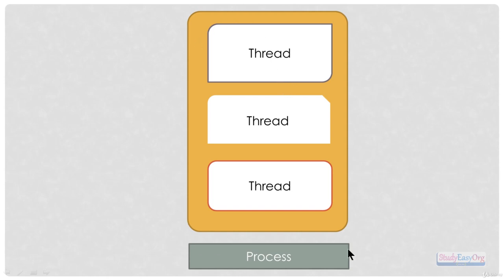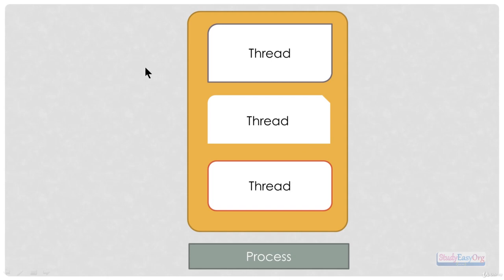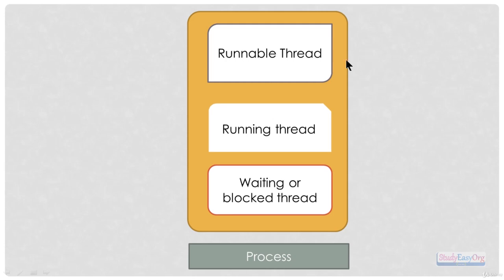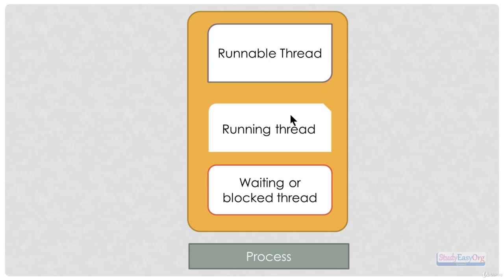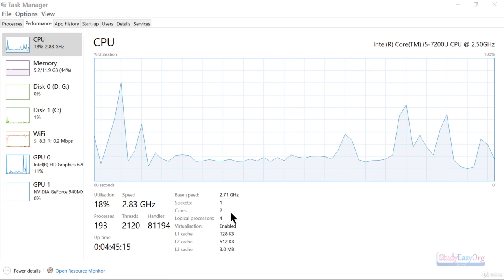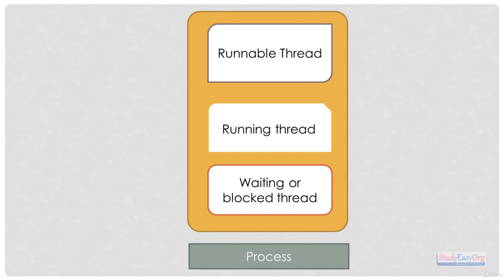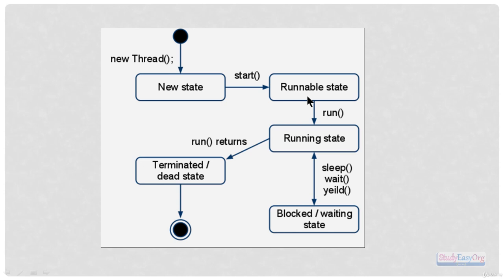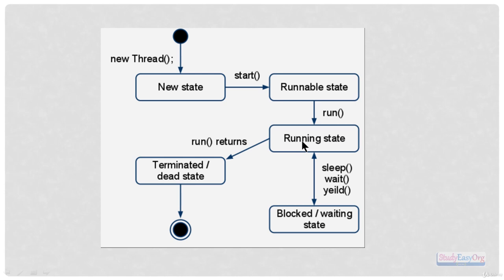149 Multithreading overview ( Please SUBSCRIBE Our Channel )